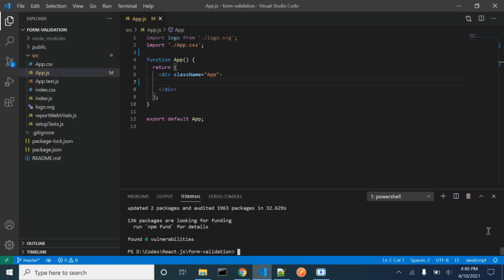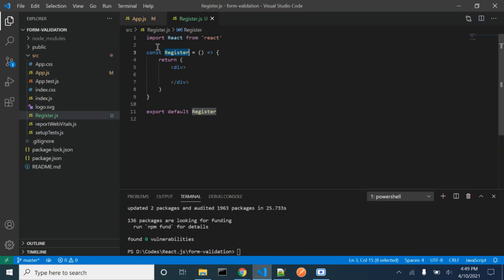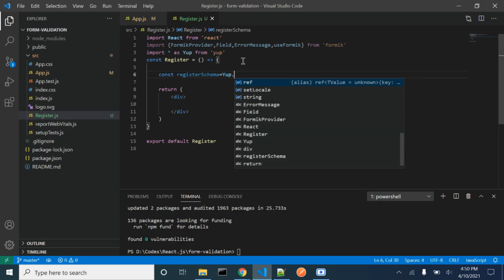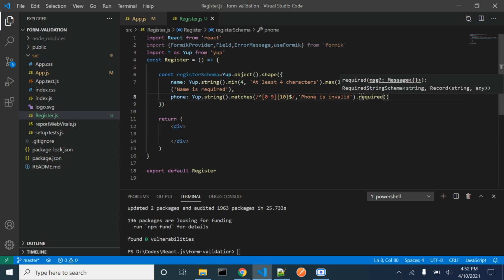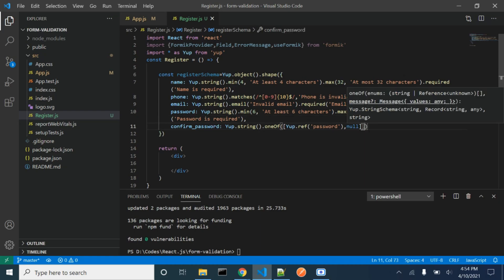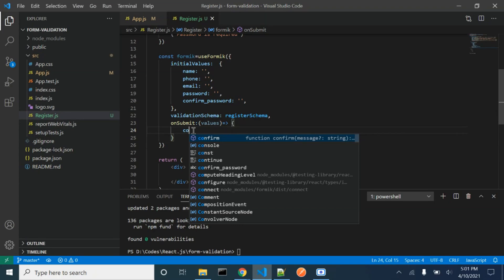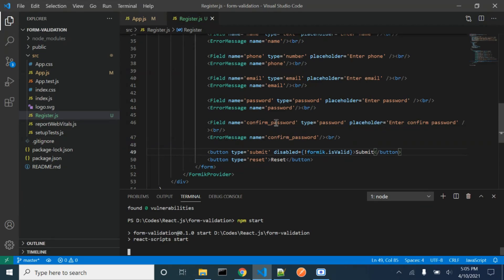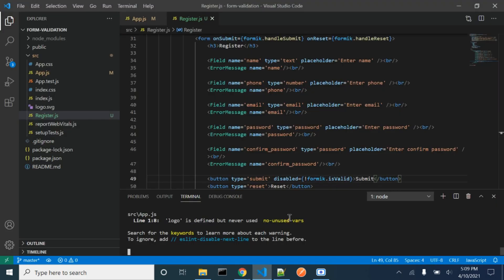React Form Validation w/ Formik & Yup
Learn React Form Validation with Formik and Yup